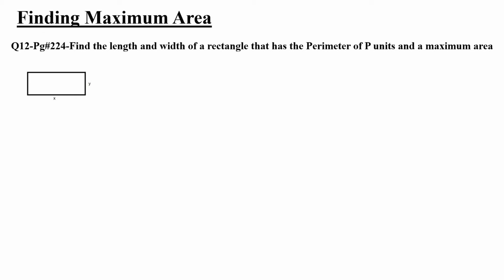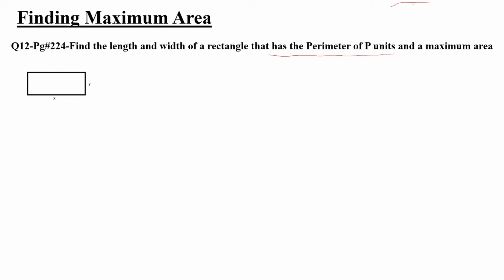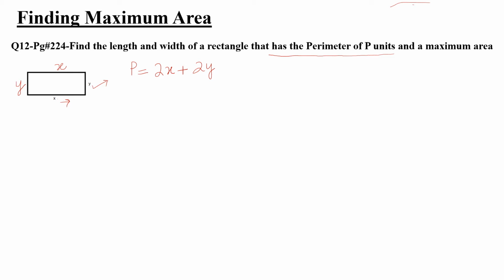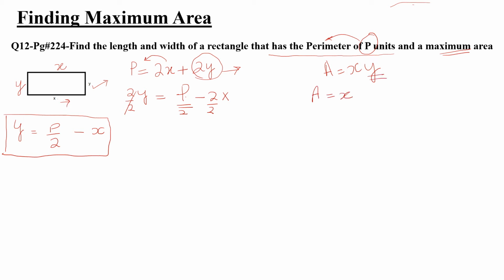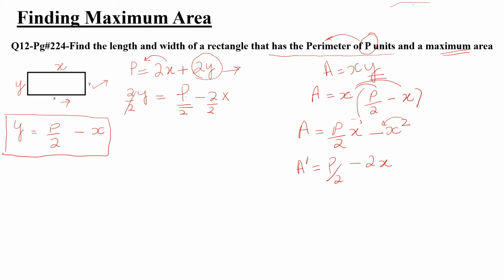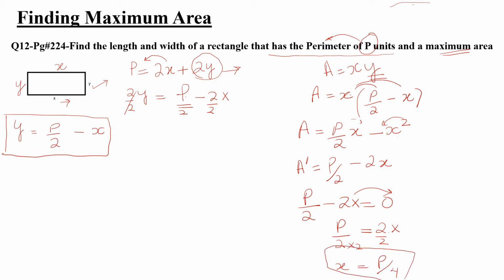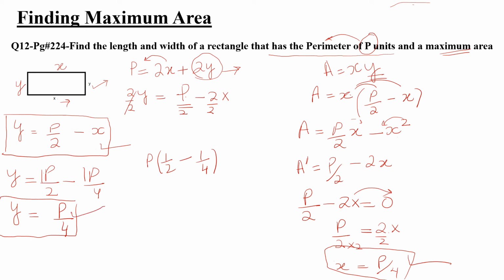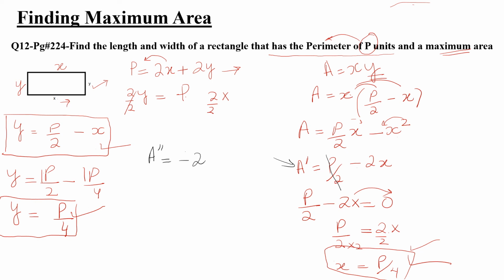Optimization Problems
Find the length and width of a rectangle that has the Perimeter of P units and a maximum area